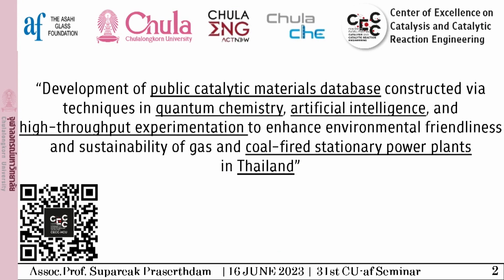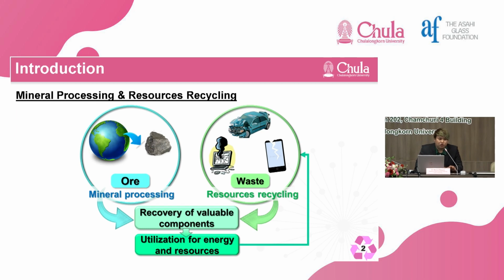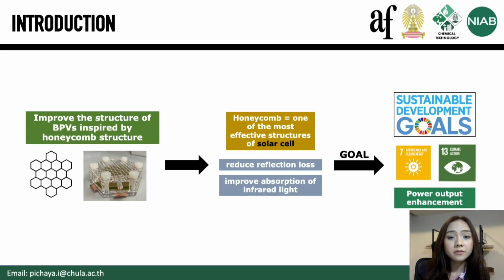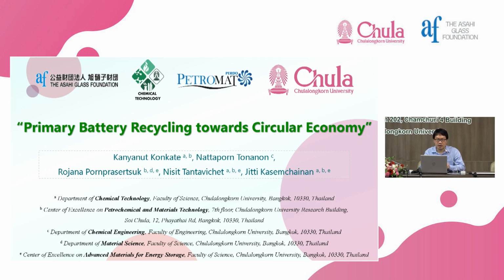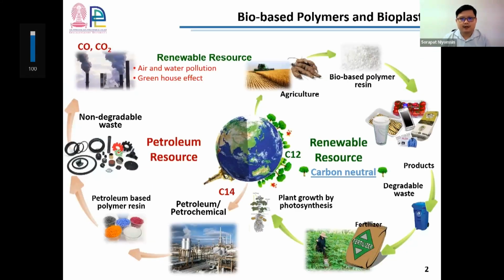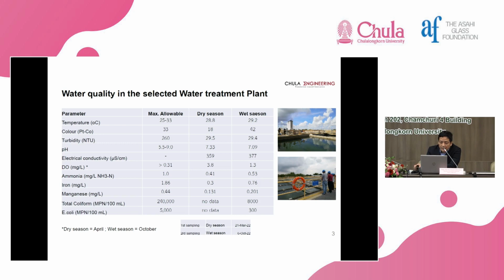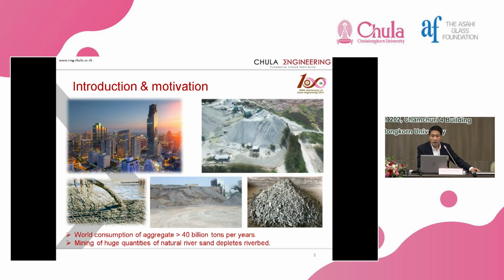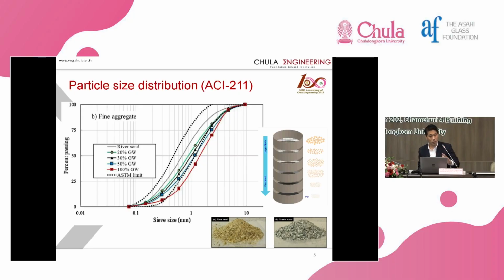การประชุมสัมมนาพิเศษ ครั้งที่ 31 (The 31st Special CU-af Seminar 2023) Session 1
สำนักบริหารวิจัย จุฬาลงกรณ์มหาวิทยาลัย เป็นเจ้าภาพจัดงานสัมมนาพิเศษ ครั้งที่ 31 (The 31st Special CU-af Seminar 2023)
ในหัวข้อเรื่อง “From Research Excellence to Social Impact Creation” และพิธีมอบทุนผลงานวิจัยจาก the Asahi Glass Foundation ณ ห้องประชุม 202 และ 203 อาคารจามจุรี 4 ชั้น 2 จุฬาลงกรณ์มหาวิทยาลัย
ศาสตราจารย์ ดร.บัณฑิต เอื้ออาภรณ์ อธิการบดีจุฬาลงกรณ์มหาวิทยาลัย กล่าวต้อนรับผู้ร่วมงาน โดยมีศาสตราจารย์ ดร.จักรพันธ์ สุทธิรัตน์ รองอธิการบดีจุฬาลงกรณ์มหาวิทยาลัย กล่าวรายงาน พร้อม Mr. Takuya Shimamura ประธานมูลนิธิกระจกอาซาฮี ประเทศญี่ปุ่น กล่าวแสดงความยินดีแก่อาจารย์และนักวิจัยในพิธีมอบทุนวิจัยประจำปี 2566 ซึ่งมีผู้ที่ได้รับการพิจารณาอนุมัติโครงการวิจัย
การบรรยายพิเศษ ได้รับเกียรติจากรองศาสตราจารย์ ดร.สุรเทพ เขียวหอม ภาควิชาวิศวกรรมเคมี คณะวิศวกรรมศาสตร์ จุฬาลงกรณ์มหาวิทยาลัย บรรยายในหัวข้อเรื่อง “Elucidating the Role of Water in Boosting Performance of Zinc-Ion Batteries with Dimethyl Sulfoxide Electrolyte and Manganese Dioxide Cathode”